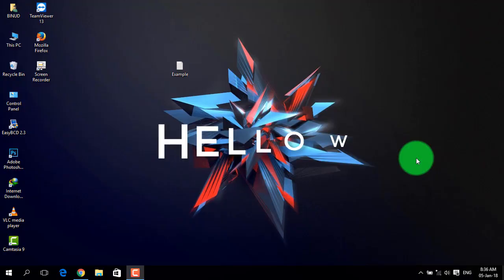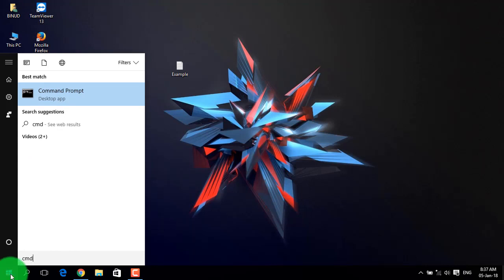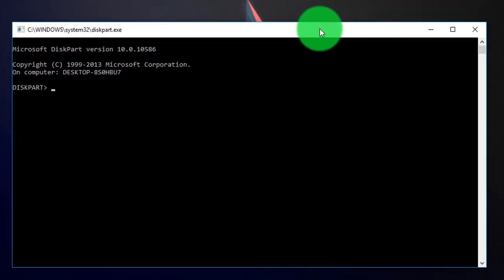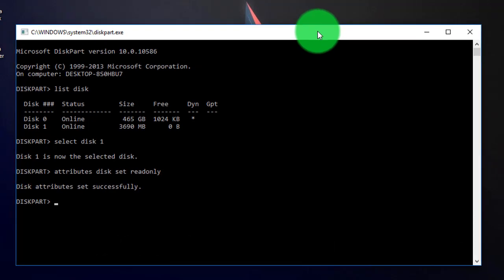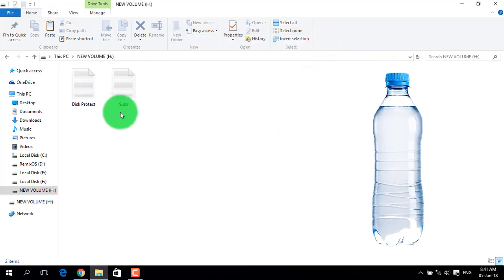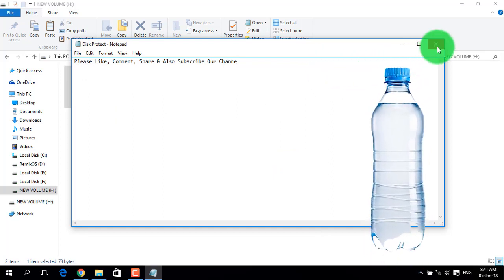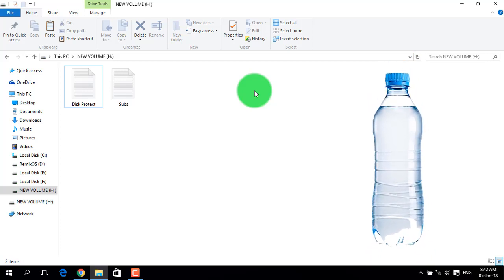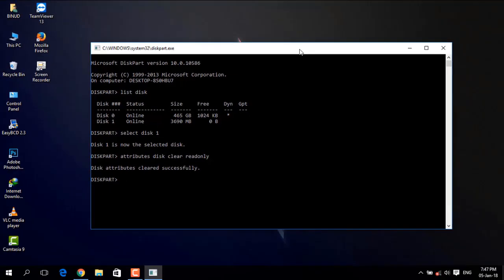How to secure and protect Pendrive from Viruses in Assamese 2018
How to Secure and Protect pendrive data & pendrive from viruses in windows without any third party software in Assamese. make your USB pen drive write protected.
how to remove write protection from usb drive